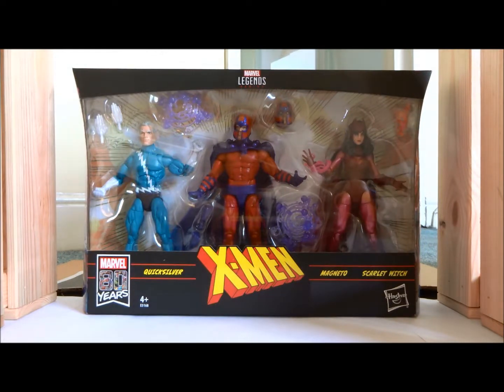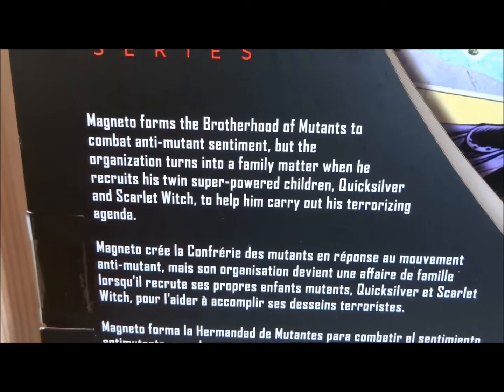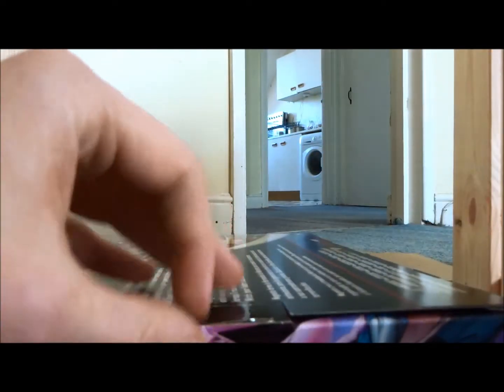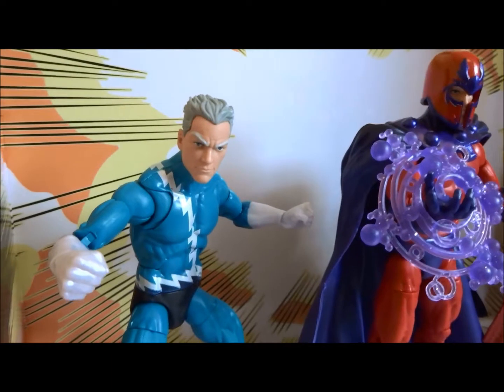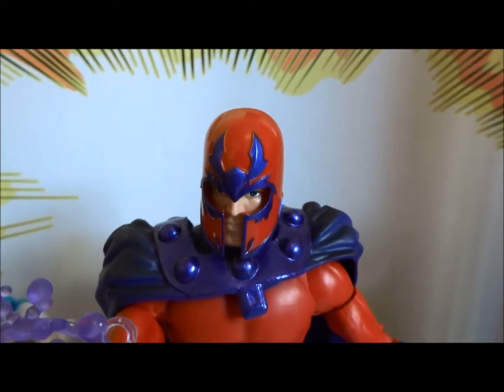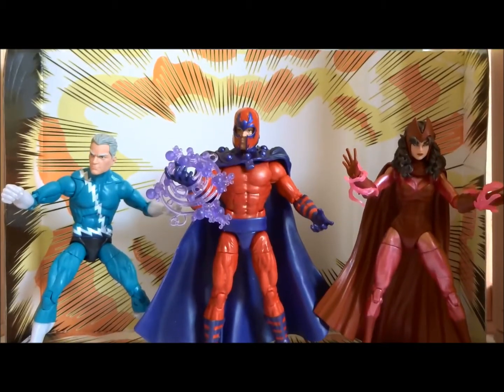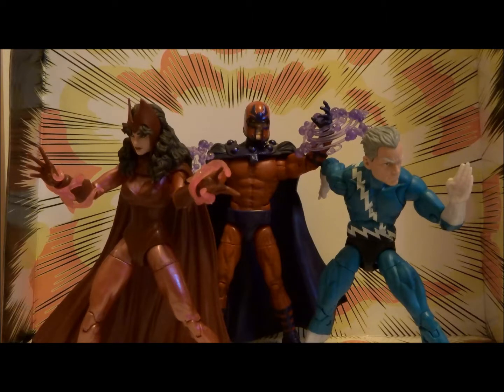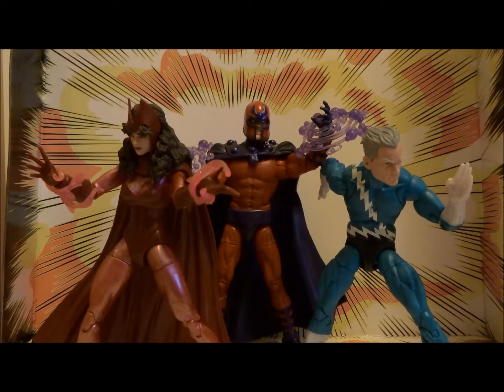Marvel Legends Family Matters Three pack Unboxing and Review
Join us today as we unbox and review the new Marvel Legends Family Matters Three-Pack!